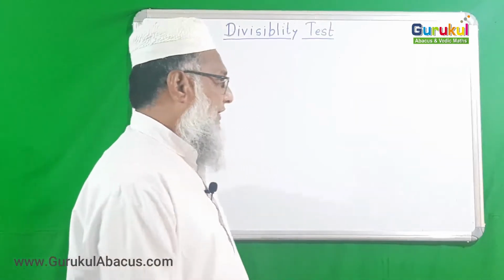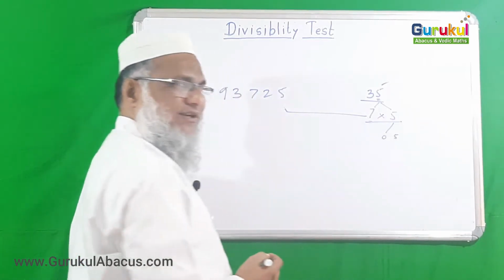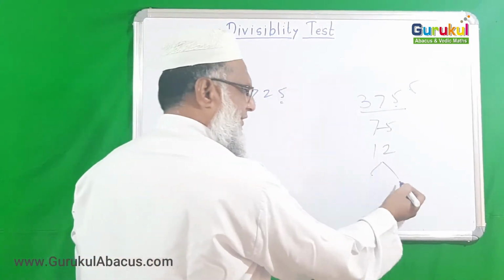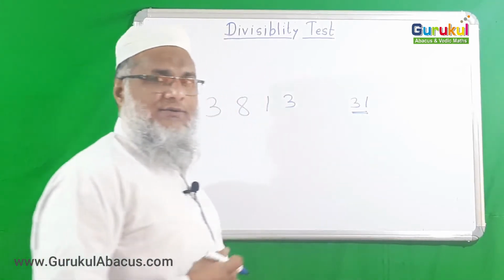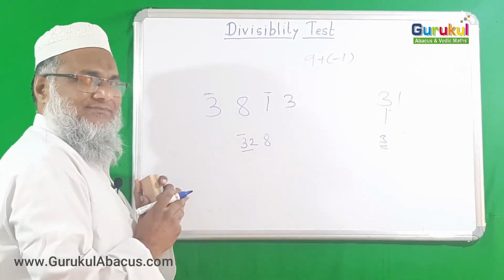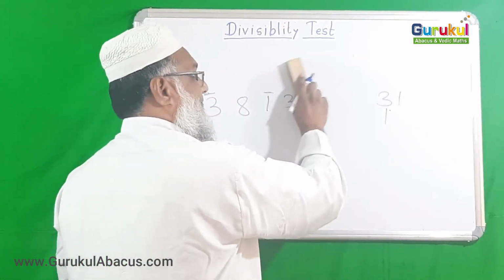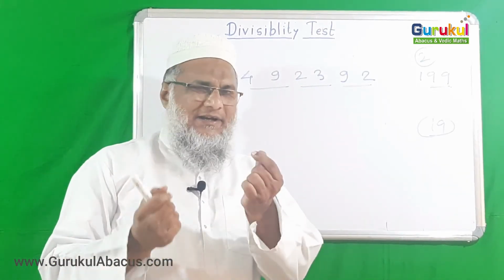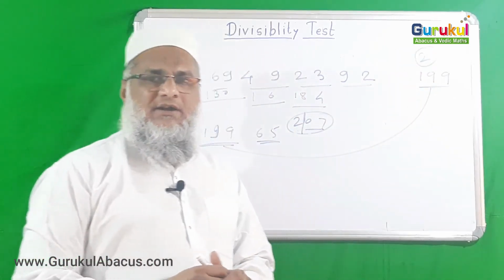Section--15--- Part-- 3 Divisibility Test